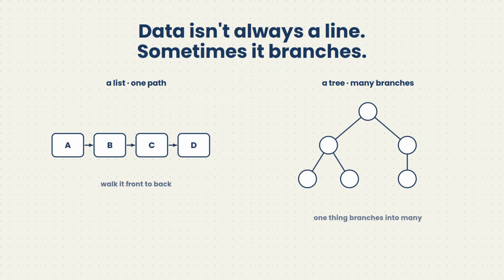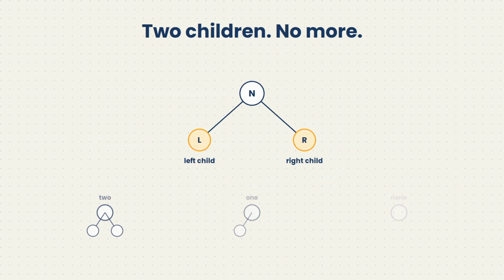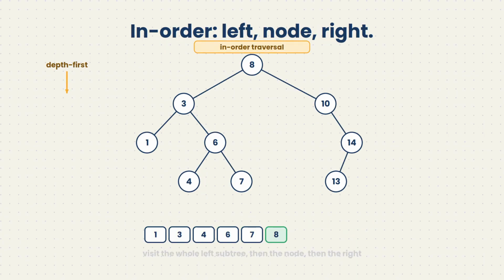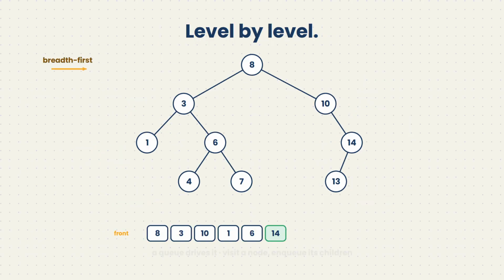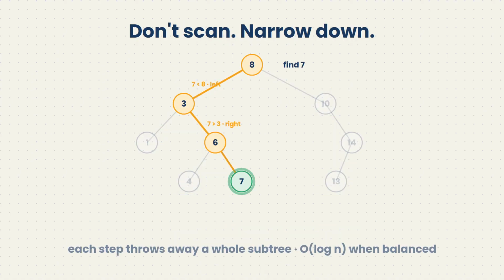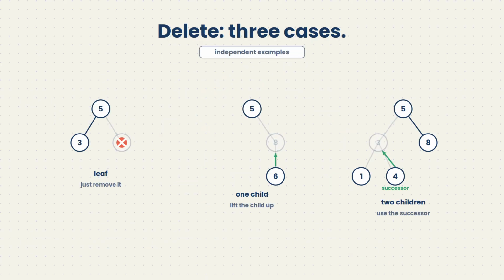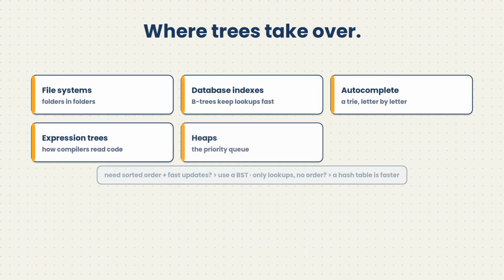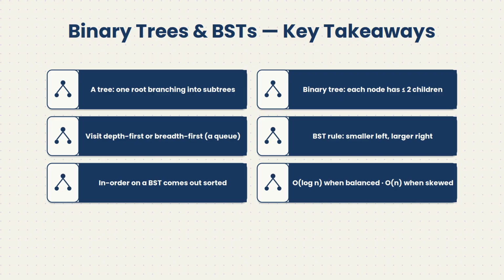Binary Trees vs BSTs – What's the Difference? (Visual)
A complete, beginner-friendly guide to binary trees and binary search trees — with Java + Python. Clear step-by-step animation covers tree anatomy (root, parent, child, leaf, subtree, height & depth), all four traversals (in-order, pre-order, post-order, and level-order), the BST ordering rule and why an in-order walk comes out sorted, how search / insert / delete work and why they're O(log n) when balanced, the degenerate-tree problem that makes them O(n), the full complexity table, and where trees are used. Builds on the Linked List and Stacks & Queues episodes.

By the end you'll know exactly when — and how — to reach for a binary search tree.

0:00 Intro — lines vs branches
00:31 What is a tree? (anatomy)
01:08 The binary tree
01:31 Height, depth & levels
01:59 The tree node
02:24 Depth-first: in-order
03:09 Pre-order & post-order
03:34 Level-order (BFS)
04:00 The Binary Search Tree
04:42 BST search
05:09 BST insert
05:38 BST delete
06:09 The balance problem
06:42 Time complexity
07:12 When to reach for a tree
07:53 Code (Java & Python)
08:22 Key takeaways

💬 What should we explain next? Self-balancing trees, heaps, or graphs? Drop your vote in the comments — your suggestion could become the next video.

Series so far: HashSet → HashMap → Dynamic Arrays → Linked List → Stacks & Queues → Binary Trees & BST